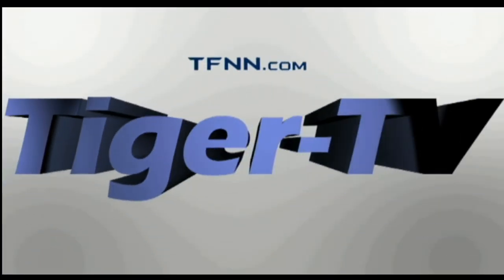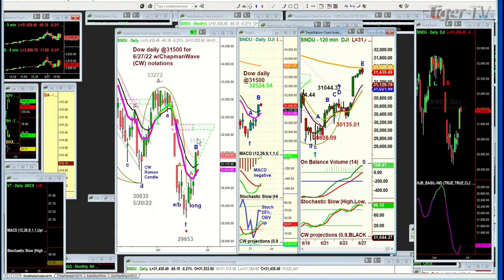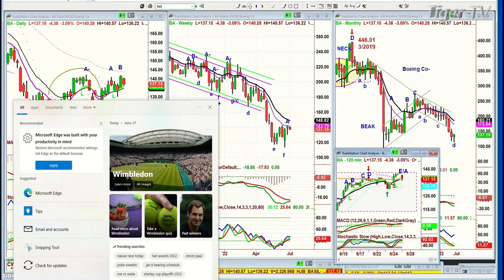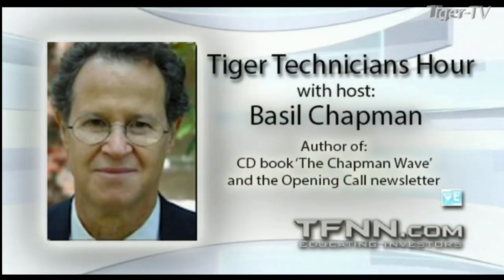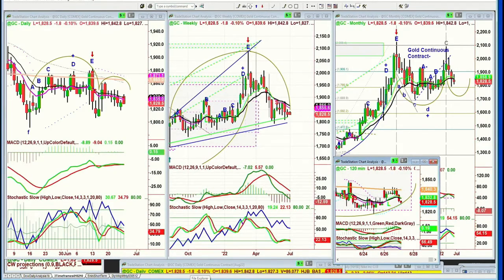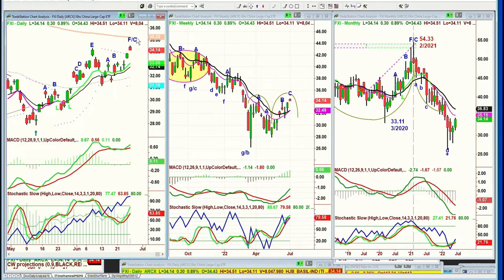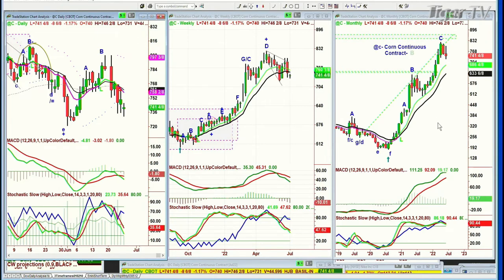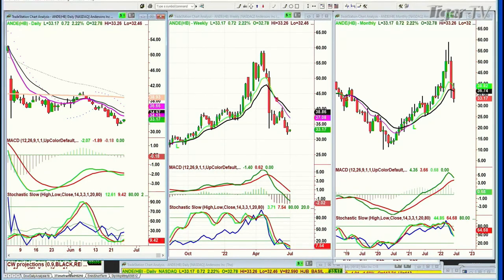June 27th, Tiger Technician's Hour on TFNN - 2022